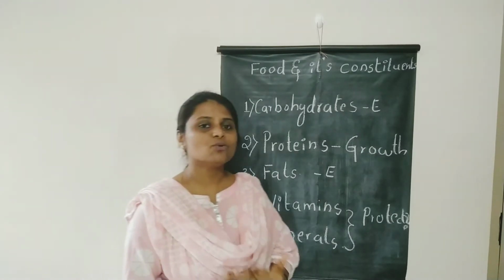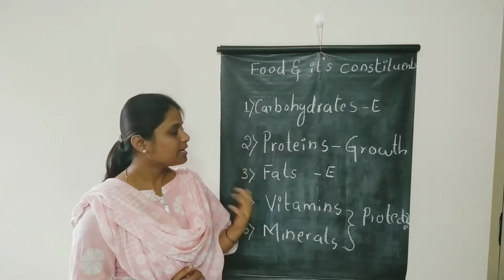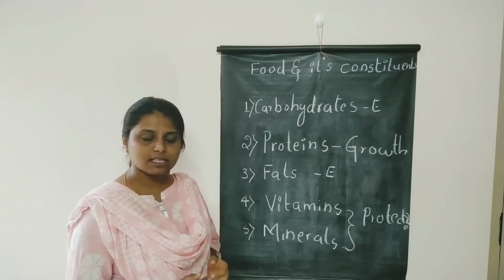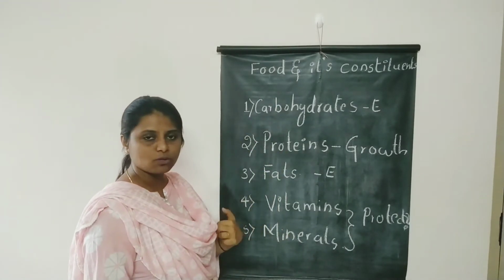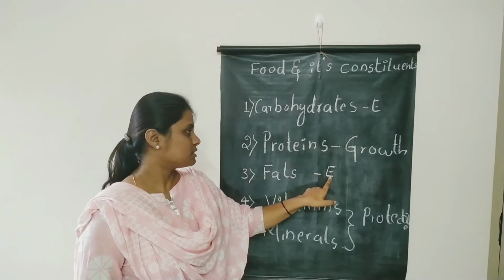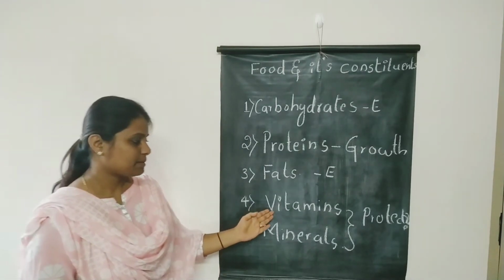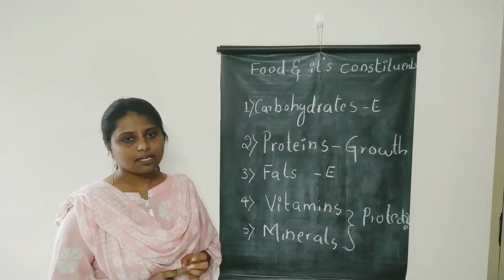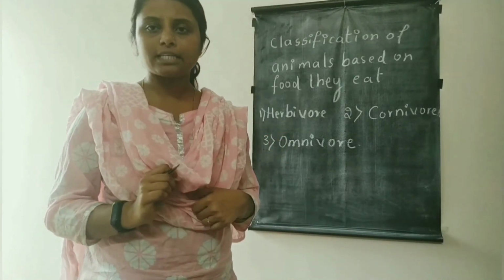Class 6 Chapter 1-Food Karnataka Board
Constituents or Nutrients
Carbohydrates -energy giving
Protein -helps for the growth of body and muscle
               building
Fats    - provides energy
Vitamins.  - protective,improves immunity of the
Mineral.       body